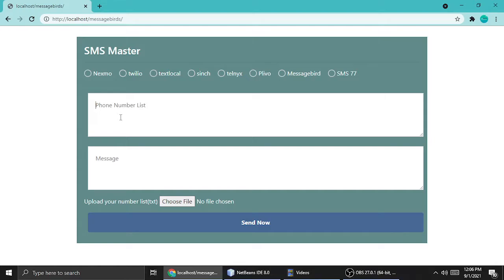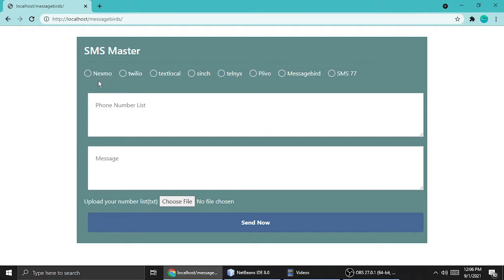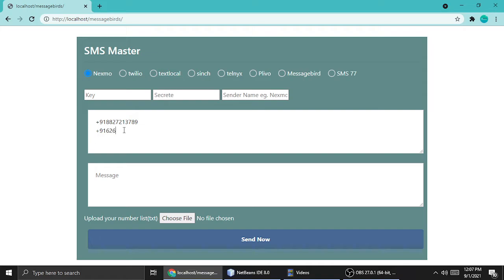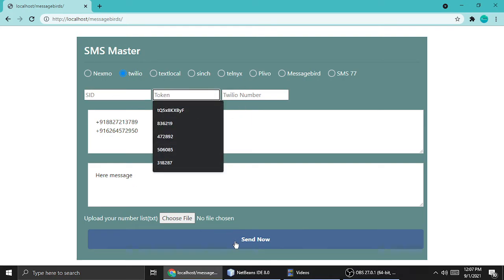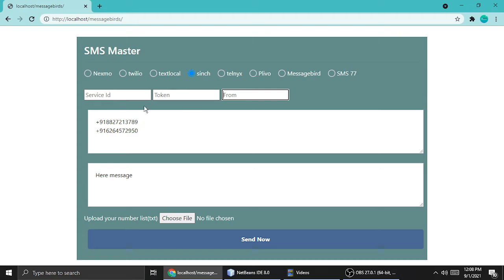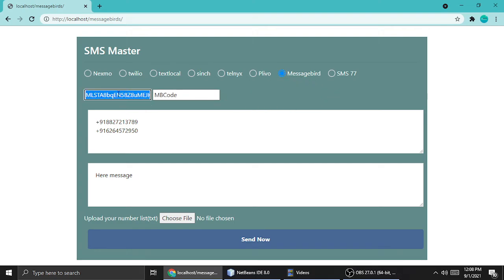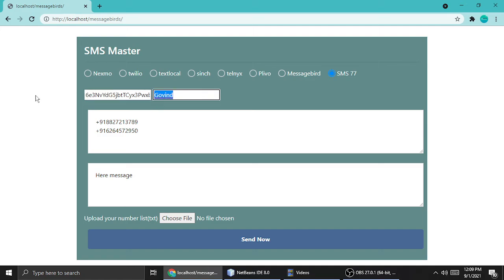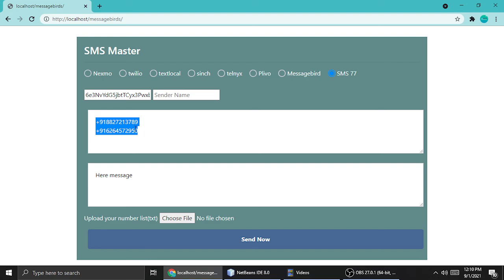Bulk SMS Sender ALL in One PHP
Learn how to Bulk SMS Sender ALL in One PHP.